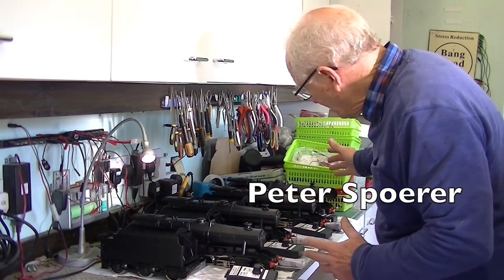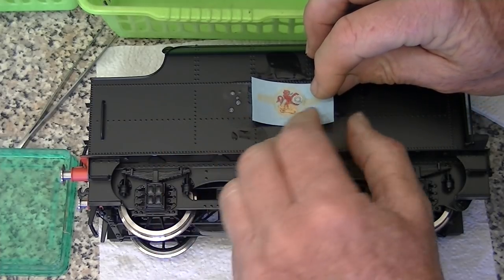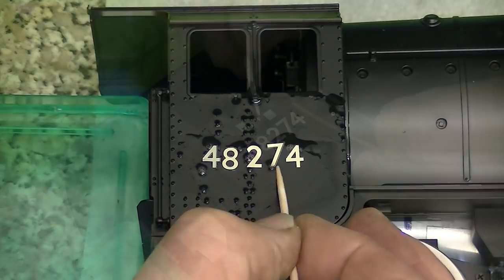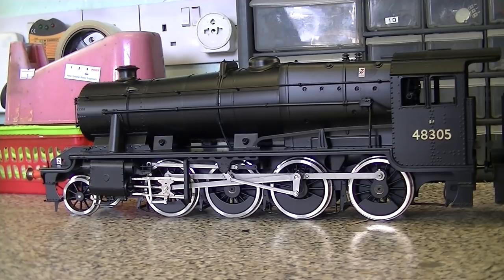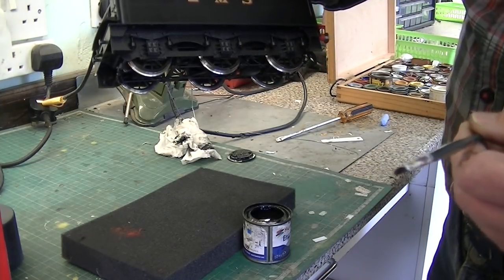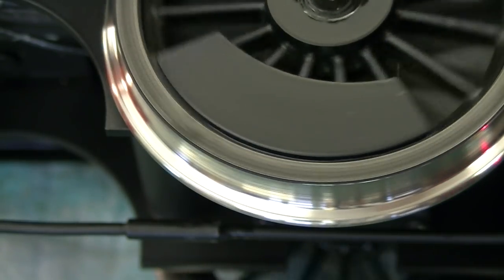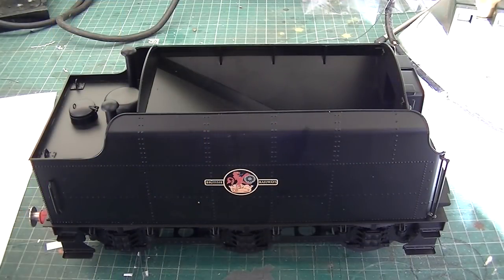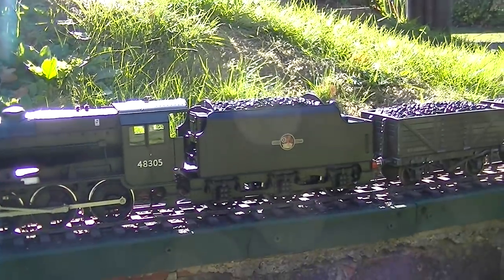Video 161. How to Radio Control a Gauge 1 FSB 8F Part 2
The second part of a two part video showing in detail how to radio control with sound a Gauge 1 Fine Scale Brass 8F locomotive. The complete breakdown and installation of the R/C plus transfers, plates, and painting, finishing off with a run.